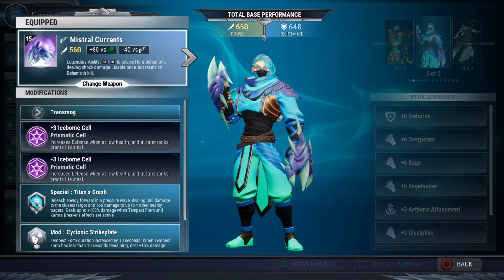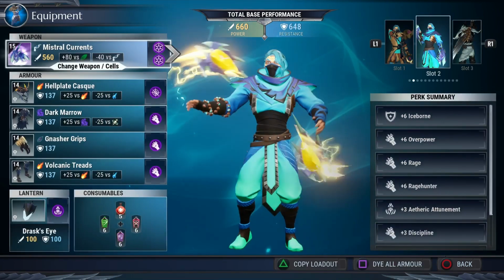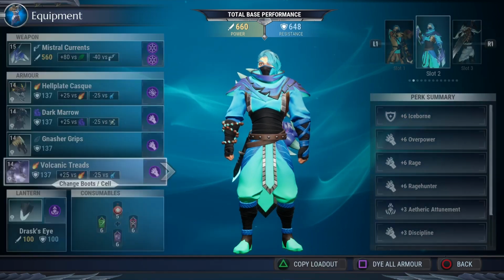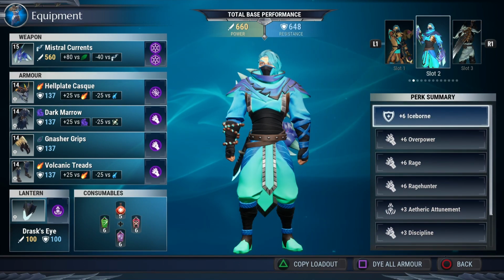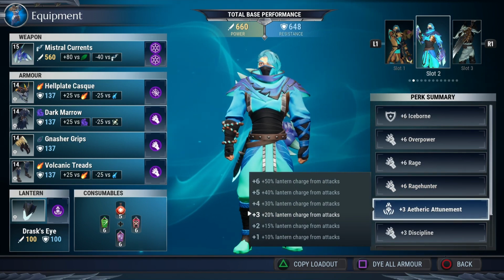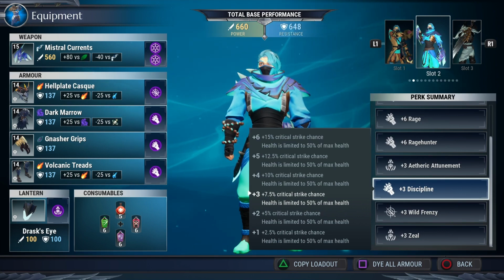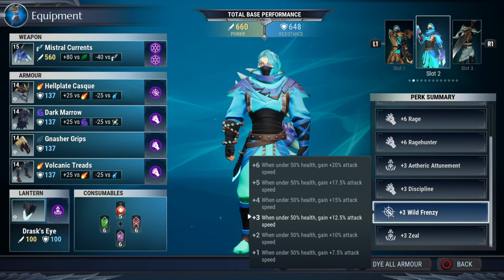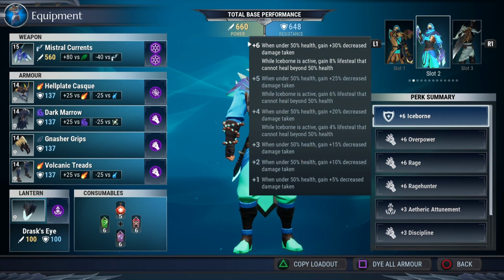Dauntless: Malkarions Iceborne Weapons Build!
This is one epic Iceborn build for Malkarion's weapons. In this video I go over a few changes you can make depending on the weapon you are using. Either way this build packs a big punch with some great damage all while giving you some big heals.